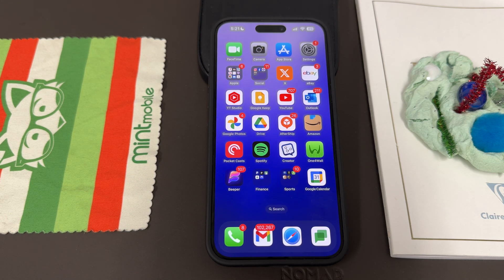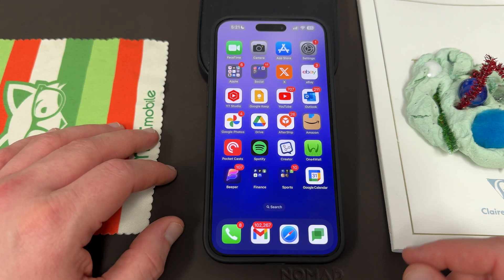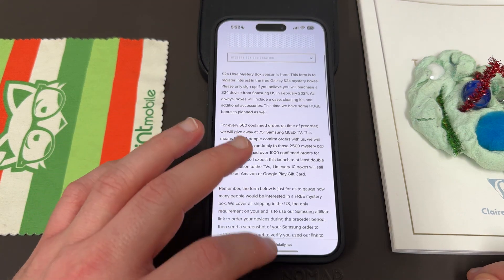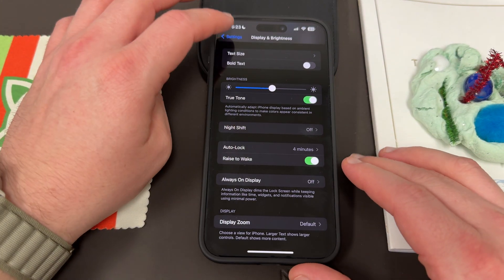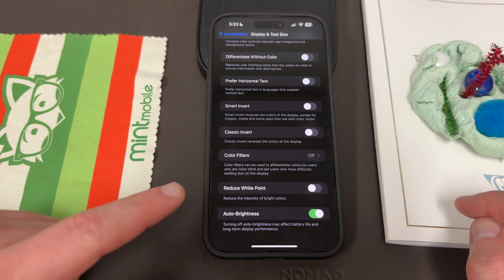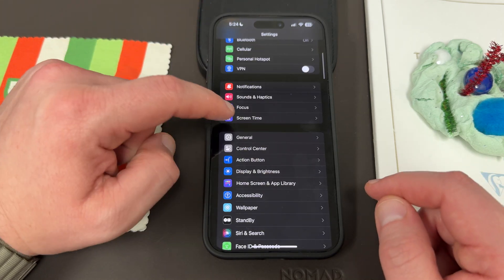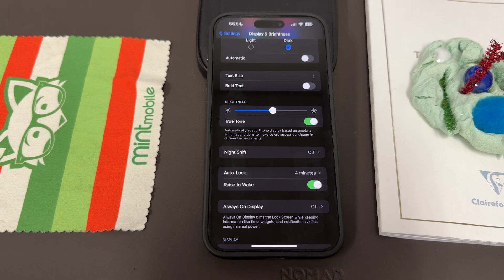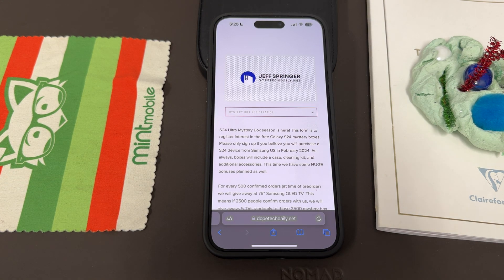iPhone 15 Pro Max: How To Turn Off Auto Brightness (Apple hid it!)